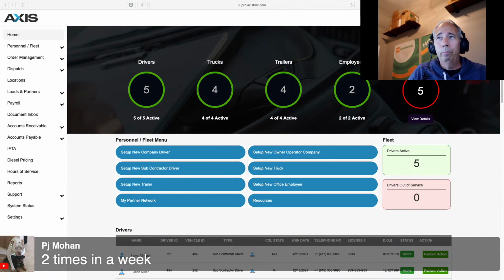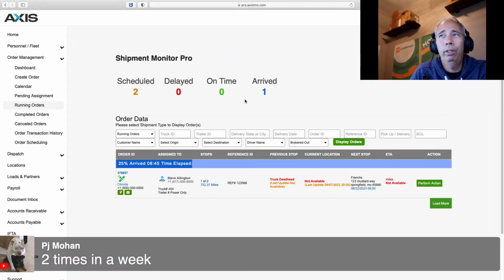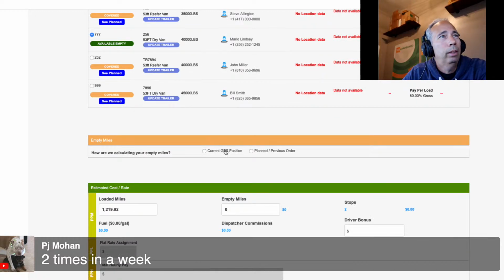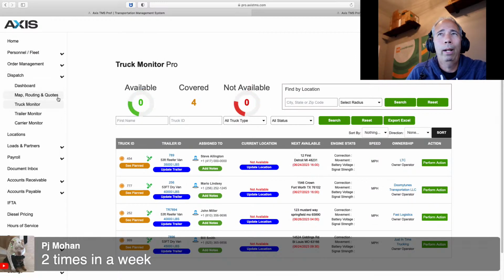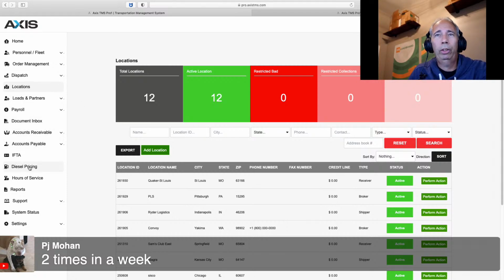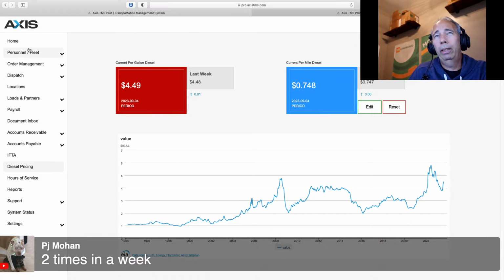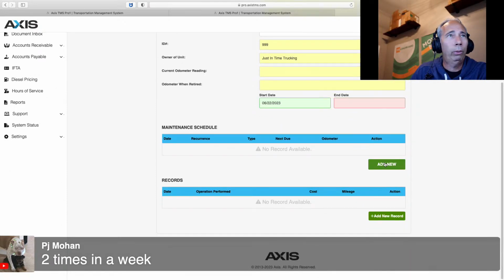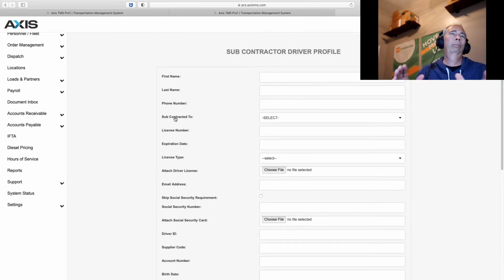Demo Thursday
Truckers Education Network is a subsidiary of Big Rig Radio Network. Trucking channels set out to help educate truckers in the progression of their trucking careers and business. We are committed to providing a network of truckers who wish to succeed in the trucking business. We also partner up with companies that provide products for the industry to help us grow our businesses and these companies provide our network of truckers a discount for those products. Helping Truckers To Succeed.

Thunder Funding tell themTruckers Education Network sent you and receive a great rate!
123Loadboard.com Code: 48035 (($35 a month for  Premium Plus (reg. $55/month))
TMFS = brrn

Tiers Available for only T.E.N. customers:
* Tier 1 (1-3 Trucks):  $60 per month (Big discount of the price of the software )
    * Tier 1 (with 12 Month Agreement and paid upfront): $50
* Tier 2 (4-8 Trucks):  $125 per month(Big discount off the price of the software)
    * Tier 2 (with 12 Month Agreement and paid upfront): $110
* Tier 3 (9-15 Trucks): $225 per month(Big discount off the price of the software)
    * Tier 3 (with 12 Month Agreement and paid upfront): $200
* Tier 4 (16-40 Trucks): $500per month (Big discount off the price of the software)
    * Tier 4 (with 12 Month Agreement and paid upfront): $450
* Tier 5 (41-75 Trucks): $1,125 per month(Big discount off the price of the software)
    * Tier 5 (with 12 Month Agreement and paid upfront): $950

You now have a claim to a stock like Apple, Ford, or Facebook. In order to keep this claim to your stock, sign up and join Robinhood using my
Payroll Gusto
in order to keep this claim to your stock, sign up and joinWEBULL using my link. WEBULL
Try it using my code and we’ll each get $5. WKLGTNG
Samsara ELD Referral Bonus and special Rates:
Thunder Funding tell them Big Rig Radio Network sent you and receive a great rate!
123Loadboard.com Code: 48035 (($35 a month for  Premium Plus (reg. $55/month))
Online DOT Driver Qualification Software, PSP Reports, MVRs & Background Checks | TMFS Corp (driversfilesonline.com)